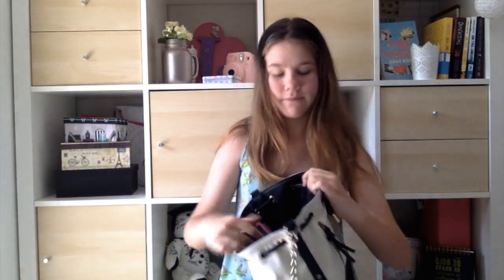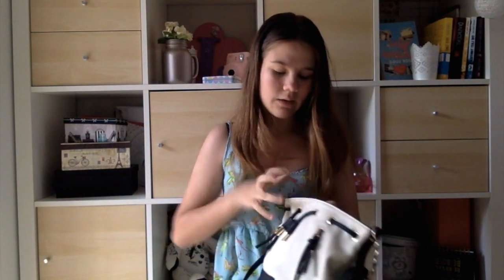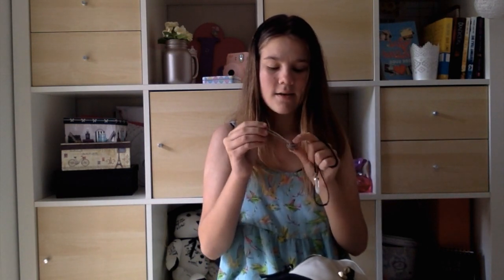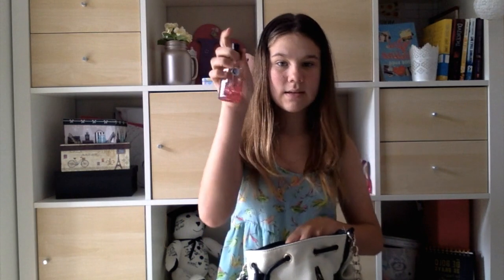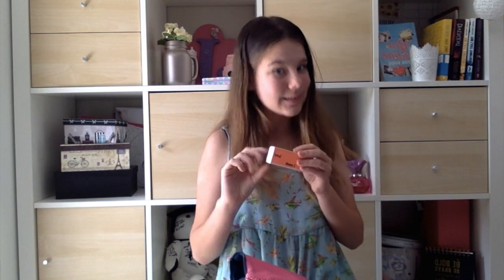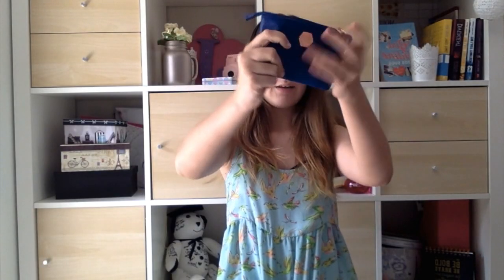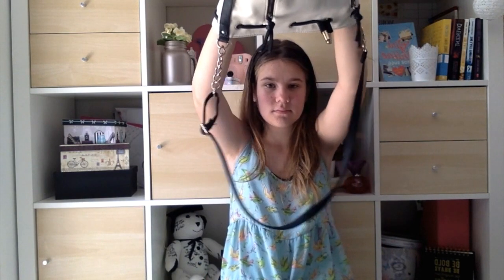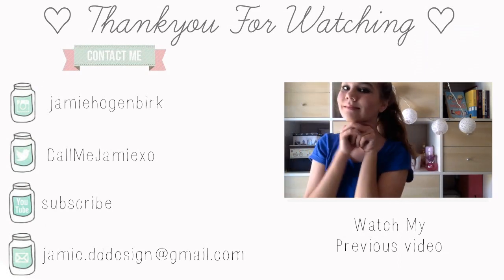whats in my bag ♡ callmejamie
♡Open For More Jamie♡

Snap chat- jimieenicolee